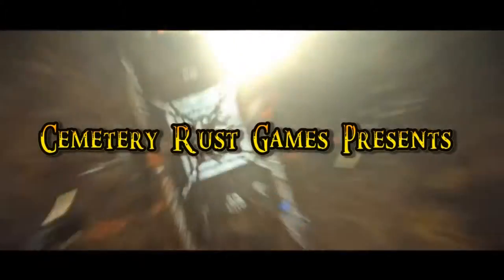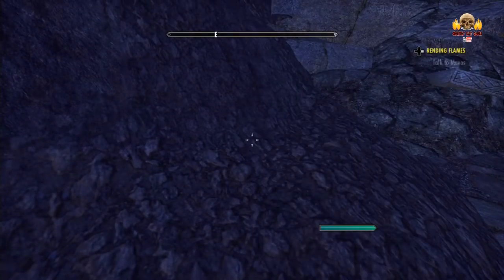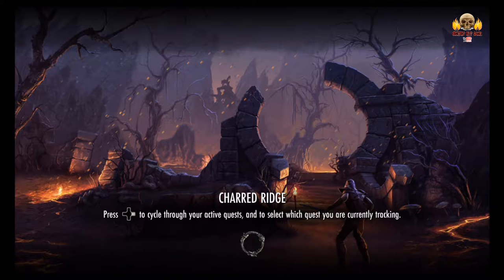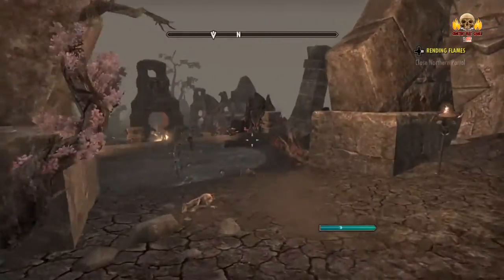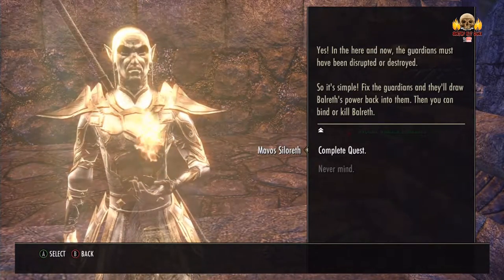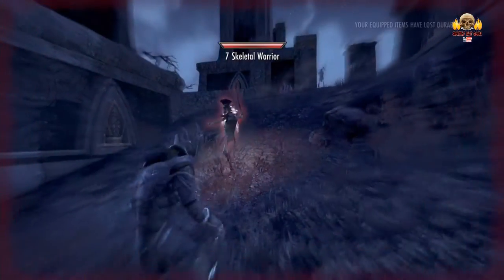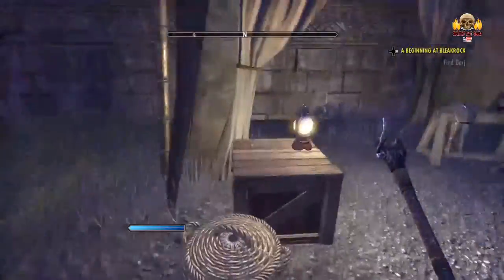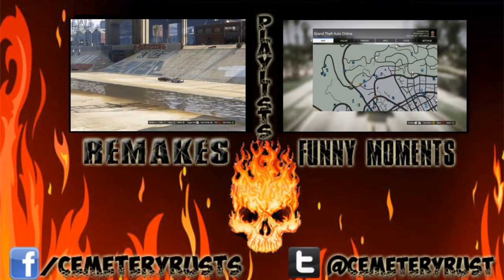Cemetery Rust Games Presents: Tamriel Unlimited Ep. 14 (Rending Flames Puzzle Quest Pt.2 Conclusion)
Thanks for tagging along with me thru this amazing Online Adventure. The Elder Scrolls is Immense and overwhelmingly fun. Stick around for future episodes! Ep. 14 is what ur watching now.

I throw out updates everyday and use it as my main way to chat with my Subscribers. I also have a Twitter as well. And now have a live stream on Twitch

Here is where u can find all the items to start your own channel.

Audio Technica 20/20 Usb Microphone for Youtube recording

Grand Theft Auto V Xbox One

Roxio Game Cap HD Pro

Turtle Beach Head Set X12

GE X600 HD Digital Camera For Live Recordings.

The Elder Scrolls: Tamriel Online Xbox One

Assassins Creed: Black Flag Xbox One

The Cemetery Rust Games Official Crew (Cemetery Rust, C0MMANDERKIWI)

Recording and edited by Cemetery Rust